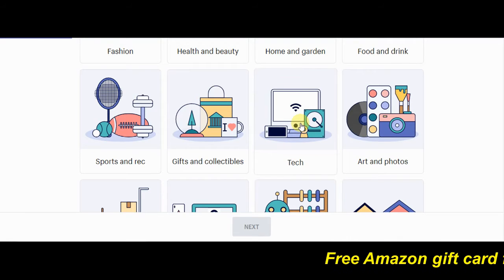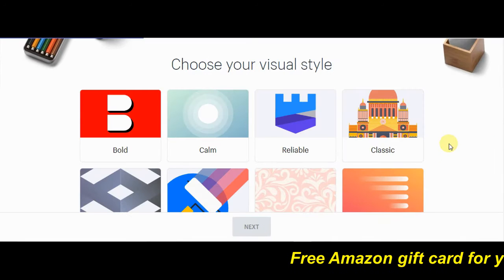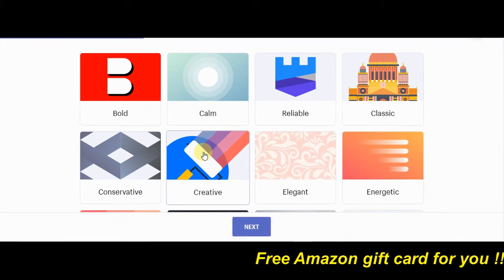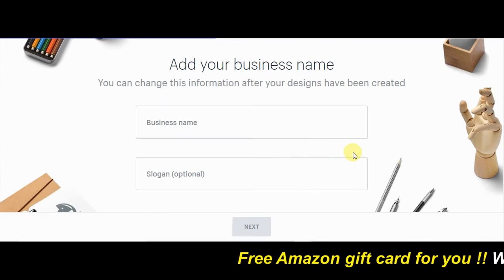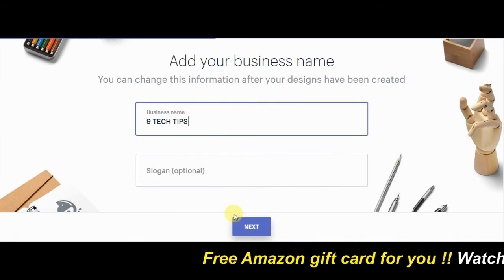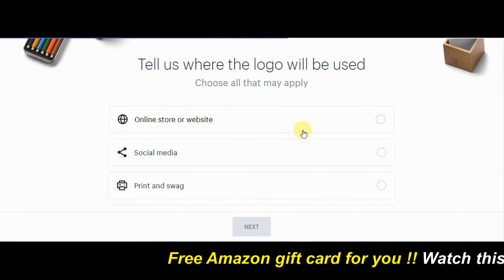Logo design ideas | Create logo free | Best free logo maker | Free logo design templates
Today I will be showing you how to create a logo for your channel or website for free.

You don't need photoshop software or creative skills to create a unique logo now.

This website will generate a free logo for you on the basis of the information you provide.

First of all, choose the category of your logo and click on the Next button.

I am gonna select the tech category here.

Choose the style and click on the Next button.

Add your business name here.

The slogan is optional, you can add it or skip it and click on the Next button.

Select where you will use the generated logo.

I am gonna use it for the website and social media.

These are all the logos that you can download and use for free.

Click on any logo that you like from here.

You can further edit this logo by changing the font, color, or icon.

Click on the Next button after editing.

Finally, click on the download logo button.

Create an account on this website to download the generated logo for free.

This is how you can create a logo for your channel or website for free.

Just open google and do a search for hatchful.shopify.com like this.

Visit this website now.

Click on the get started button to create your logo for free.